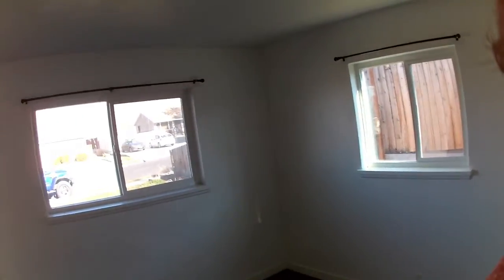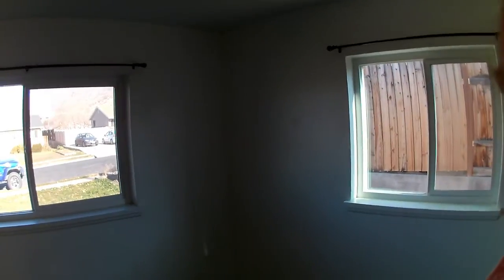HI Quick Tip - smoke alarms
Smoke alarms are in the gray zone. They are safety equipment, but it's not reasonable to demand that smoke alarms systems are up to current code. How do you address that with the buyers? Here's how I do it